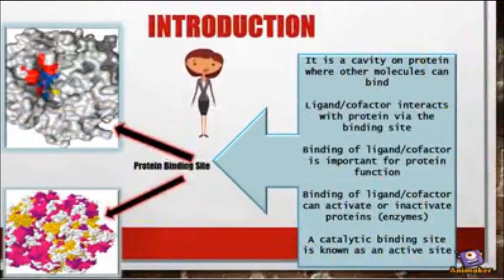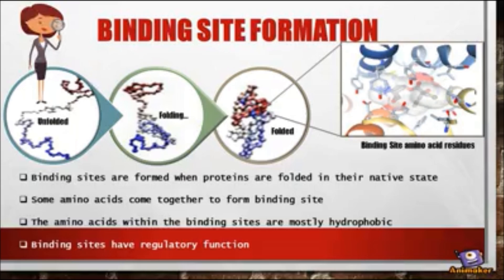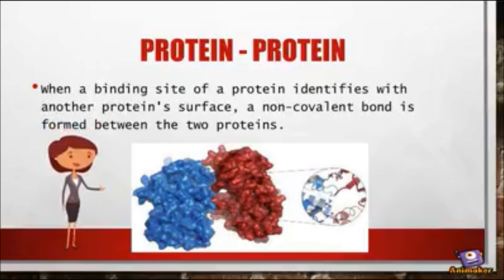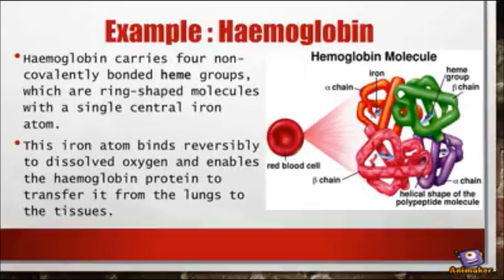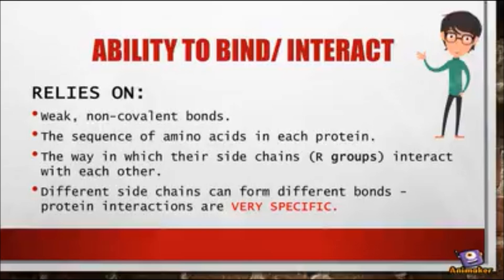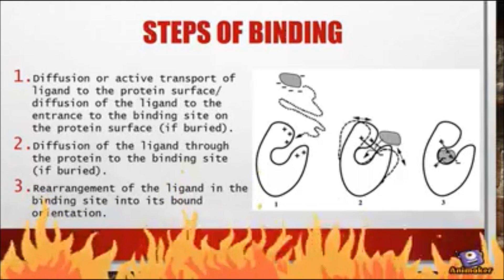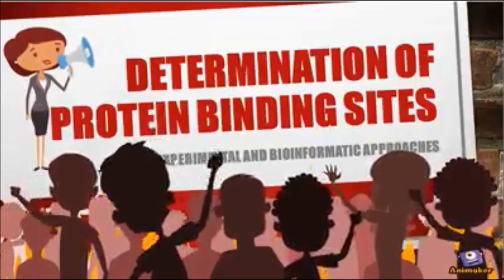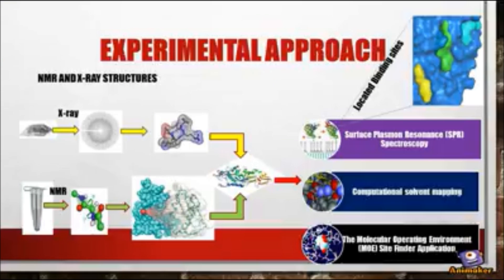Protein Binding Sites mp4 Final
Protein Binding Sites Overview